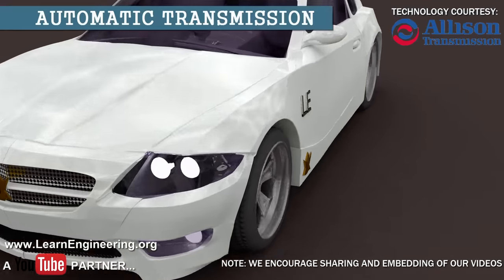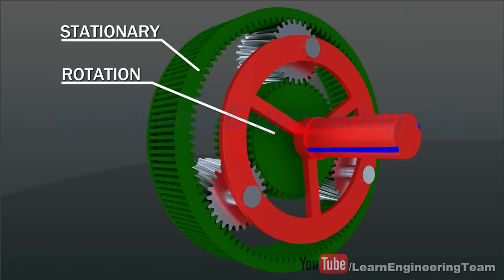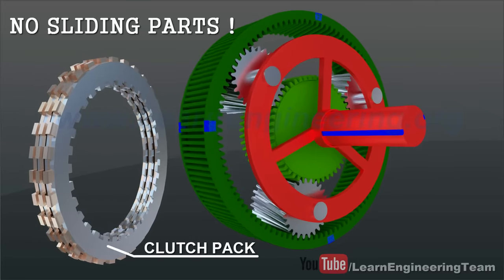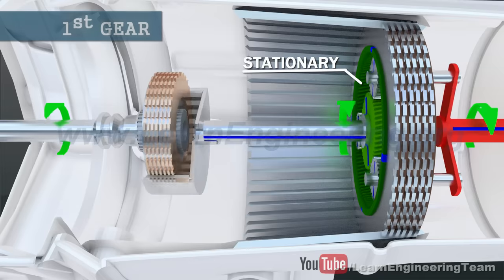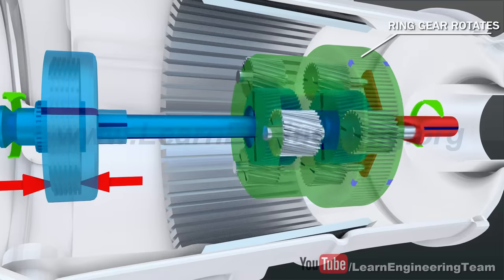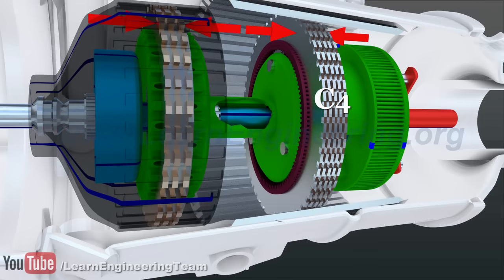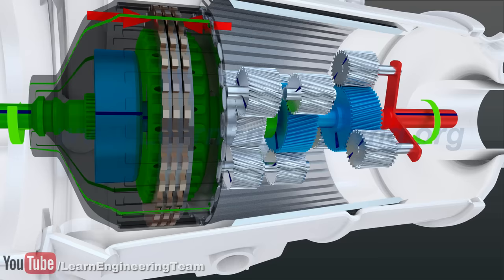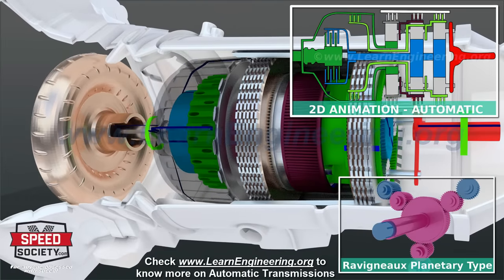Automatic Transmission, How it works?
Help us to make future videos for you. Make LE's efforts sustainable.

The operation of an automatic transmission is explained here with help of animation. Allison-1000 transmission model, which has 6 speed and reverse is used for this purpose. The video starts with an explanation of planetary  gear set. Just by engaging few clutch packs different output speed can be achieved in automatic transmission. A brief introduction of the torque converter is also given here.

Here is the 2D version of the video. In my opinion this video is more helpful than the 3D video to understand the technology.